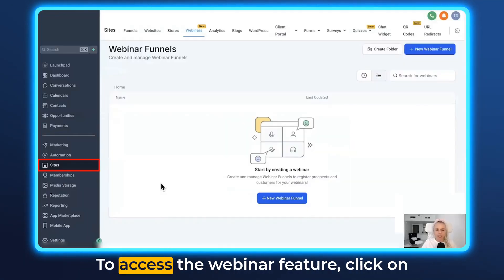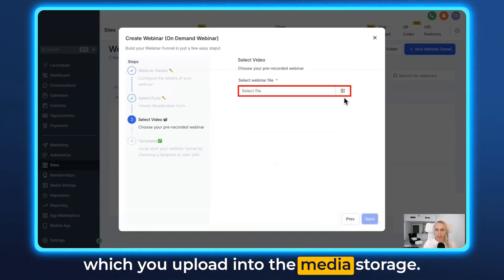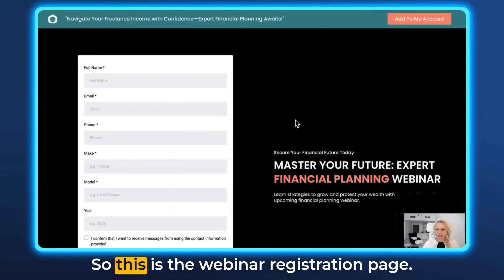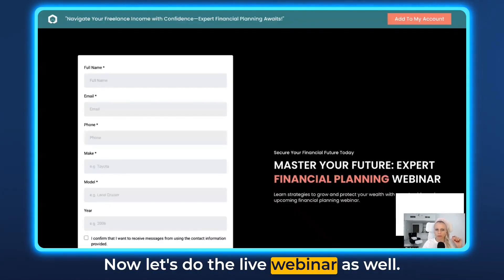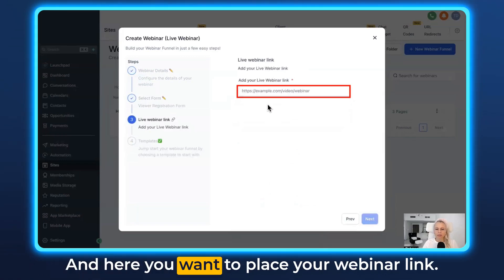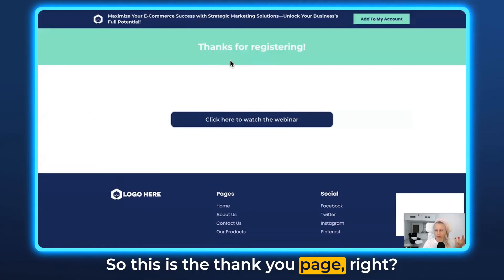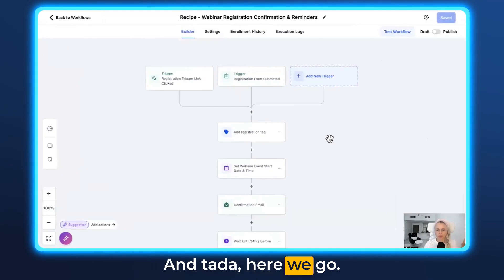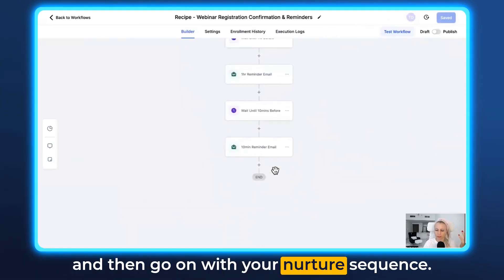How to Build Webinar Funnels for Live and Pre-recorded Plus Workflow Automation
Join Tina as she walks you through the steps to create and manage both on-demand (prerecorded) and live webinars. Learn how to set up a webinar funnel, send automated emails, and customize your webinar pages for maximum engagement and conversion. Perfect for those looking to optimize their webinar experience with ease.

00:00 Introduction to Webinar Functions
00:23 Setting Up an On-Demand Webinar
02:05 Creating a Live Webinar
03:13 Automating Your Webinar Workflow
03:58 Final Tips and Conclusion